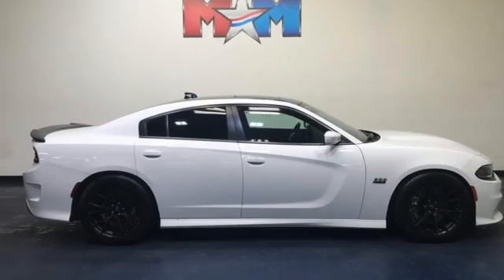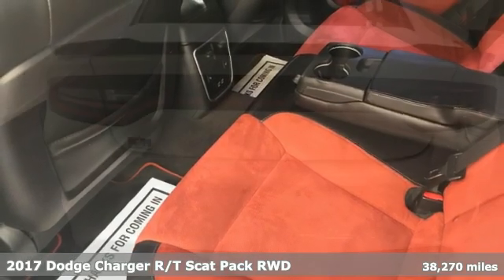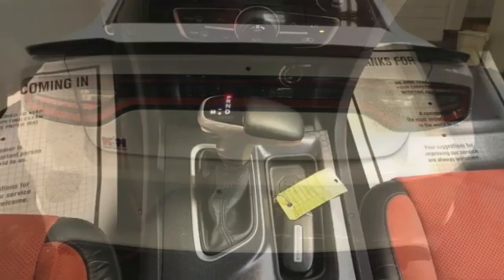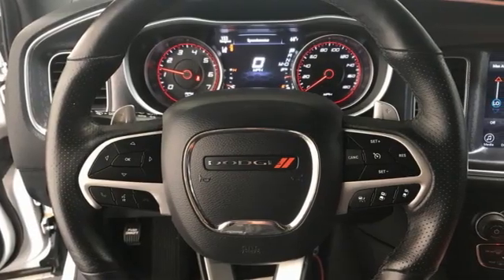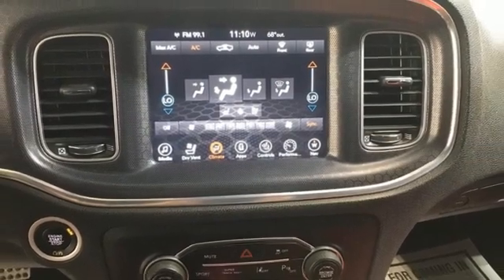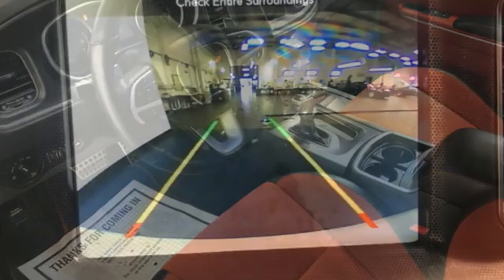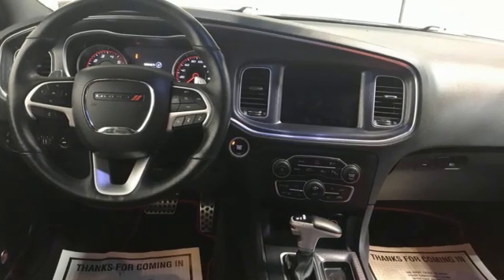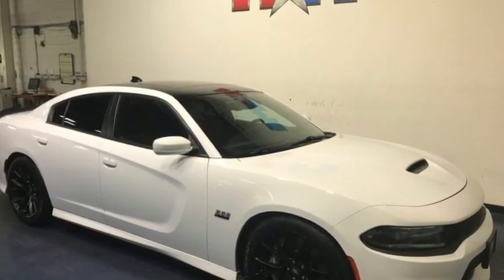Used 2017 Dodge Charger Christiansburg VA Blacksburg, VA B61214 - SOLD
Year: 2017
Make: Dodge
Model: Charger
Trim: 4dr Car
Engine: 6.4L 8 Cylinder Engine
Transmission: 8-Speed A/T
Color: White Knuckle Clearcoat
Interior: Ruby Red/Black
Mileage: 38270
Stock #: B61214
VIN: 2C3CDXGJ2HH620997
Very Nice, ONLY 38,270 Miles! PRICE DROP FROM $49,789. Heated Leather Seats, Moonroof, Navigation, RADIO: UCONNECT 4C NAV W/8.4 DISPLAY... Back-Up Camera, WiFi Hotspot, Dual Zone A/C, Onboard Communications System READ MORE!br /br /KEY FEATURES INCLUDEbr /Back-Up Camera, Onboard Communications System, Dual Zone A/C, WiFi Hotspot. Rear Spoiler, Keyless Entry, Remote Trunk Release, Child Safety Locks, Steering Wheel Controls. br /br /OPTION PACKAGESbr /DYNAMICS PACKAGE Wheels: 20 x 9.5 Low-Gloss Black Forged, Pirelli Brand Tires, Tires: P275/40ZR20 AS Performance, Anti-Lock 4-Wheel Disc 6 Piston Brakes, Black Brake Calipers, TECHNOLOGY GROUP Power Tilt/Telescope Steering Column, Blind Spot Power Heated Memory Mirror, Advanced Brake Assist, Blind Spot & Cross Path Detection, Rain Sensitive Windshield Wipers, Exterior Mirrors Courtesy Lamps, Full Speed FWD Collision Warn Plus, Exterior Mirrors w/Heating Element, Auto Dim Exterior Driver Mirror, Auto High Beam Headlamp Control, Adaptive Cruise Control w/Stop, Auto Adjust In Reverse Exterior Mirrors, Lane Departure Warning Plus, Radio/Driver Seat/Mirrors Memory, RUBY RED/BLACK, LEATHER W/ALCANTARA PERF SEATS: Heated Front Seats, Illuminated Rear Cupholders, Leather Trim Seats, Ventilated Front Seats, Power Front Driver/Passenger Seats, Hectic Mesh Interior Accents, Heated 2nd Row Seats, Heated Steering Wheel, Rear Seat Armrest w/Storage Cupholder, Auto Adjust In Reverse Exterior Mirrors, Radio/Driver Seat/Mirrors Memory, POWER SUNROOF, BEATS AUDIO GROUP 552 Watt Amplifier New Brakes, New Tires br /br /OUR OFFERINGSbr /At Shelor Motor Mile we have a price and payment to fit any budget. Our big selection means even bigger savings! Need extra spending money? Shelor wants your vehicle, and we're paying top dollar! br /br /Tax DMV Fees & $597 processing fee are not included in vehicle prices shown and must be paid by the purchaser. Vehicle information and equipment is based off standard equipment as decoded from VIN and may vary from vehicle to vehicle.br / Chevrolet Ford Chrysler Dodge Jeep & Ram prices include current factory rebates and incentives some of which may require financing through the manufacturer and/or the customer must own/trade a certain make of vehicle. Residency restrictions apply see dealer for details and restrictions. All pricing and details are believed to be accurate but we do not warrant or guarantee such accuracy. The prices shown above may vary from region to region as will incentives and are subject to change.